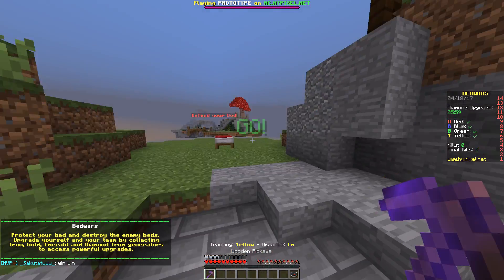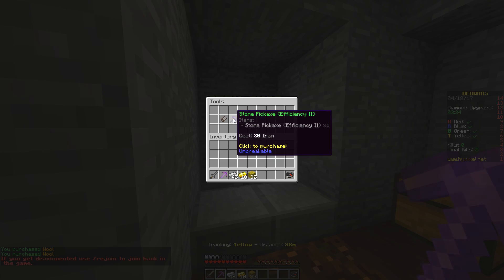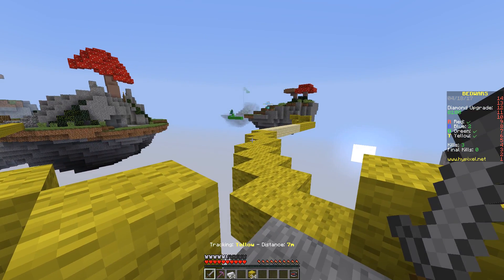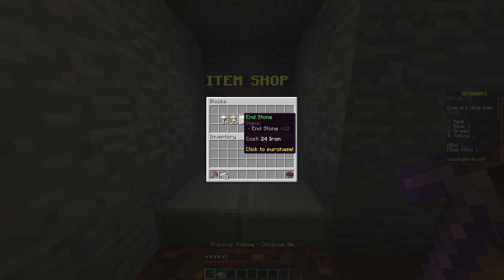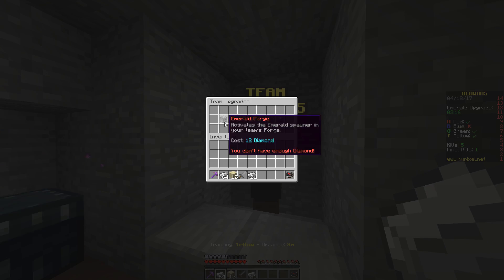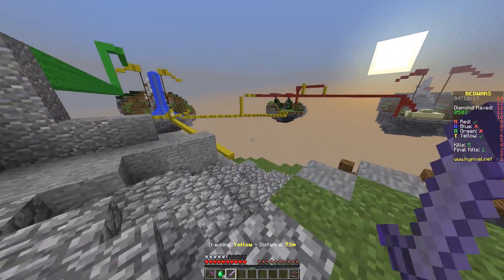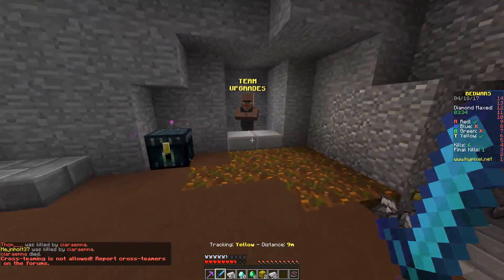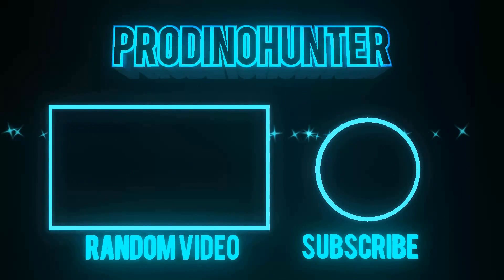MineCraft BedWars - Insane Triple Kill!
Hey guys , ProDinoHunter or ProDH here.
We have a good round on BedWars